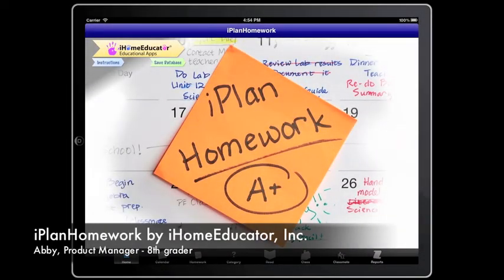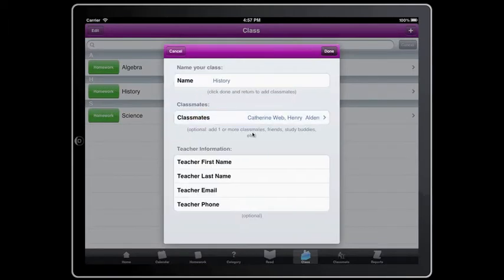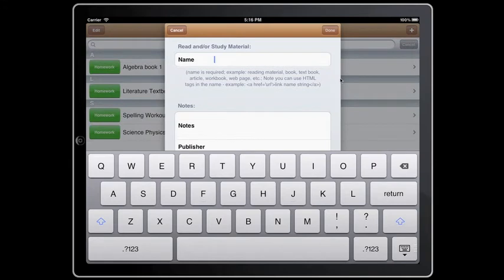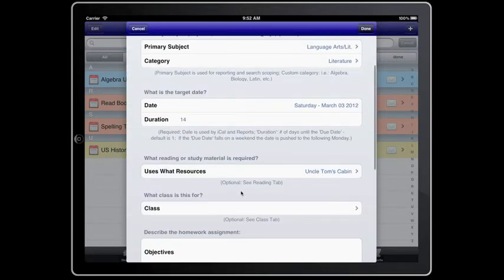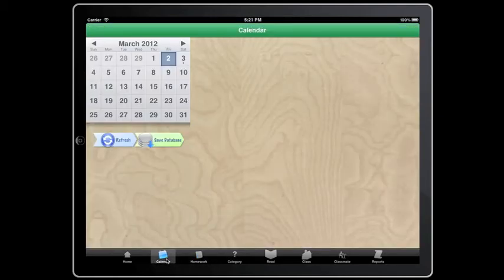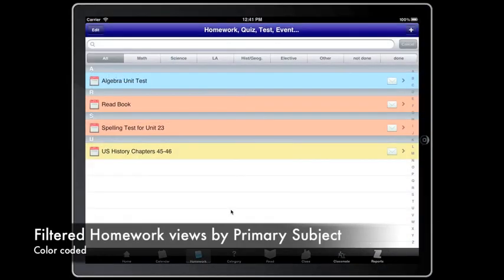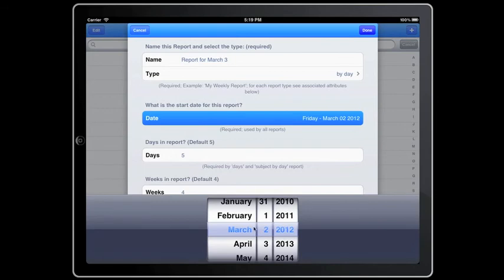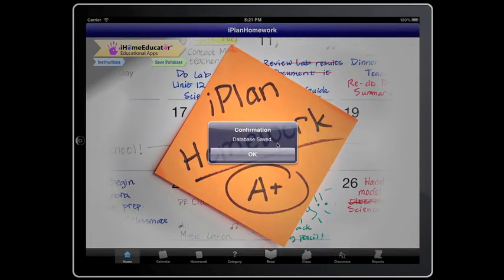iPlanHomework Homework Planner App for iOS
iPlanHomework Tutorial:
App was specified, designed, tested, and presented by Abby
8th grader (13 years old)
Abby is the Product Manager and tester